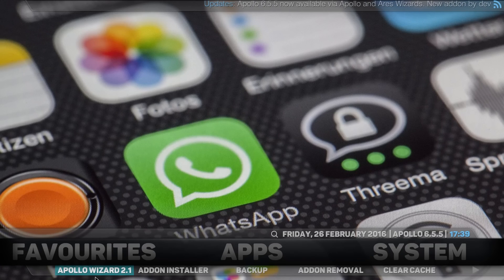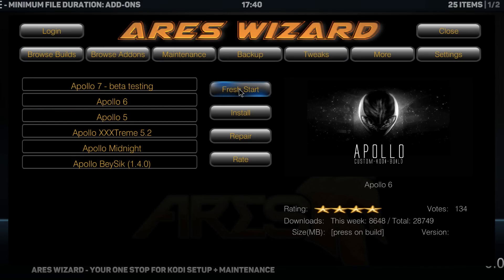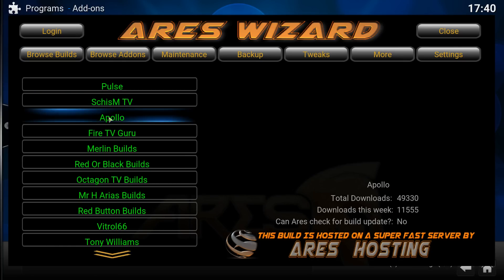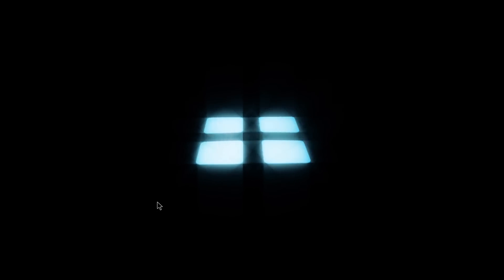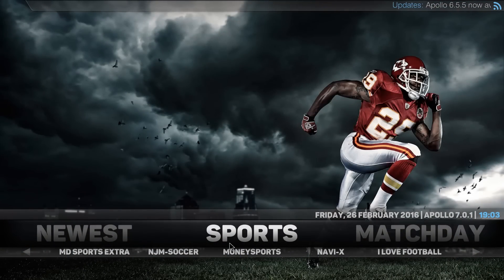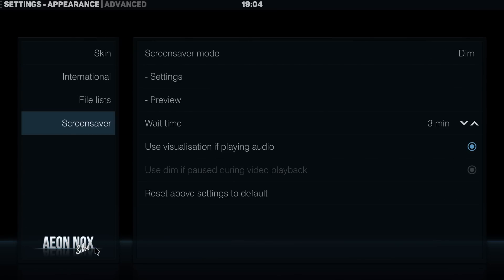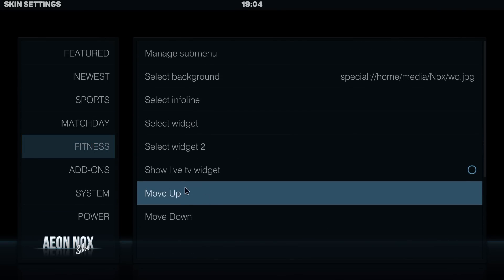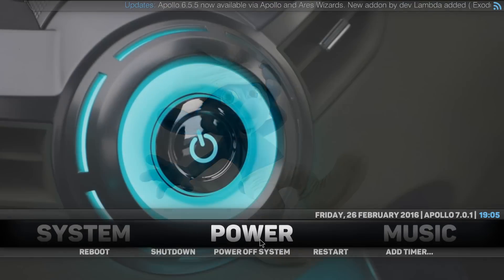Installing Kodi Build Apollo 7 Beta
just a quick tutorial on how to install Kodi Apollo 7 beta build the Quickest way